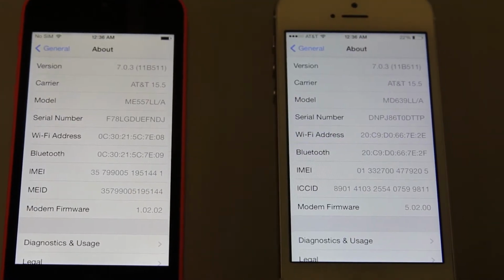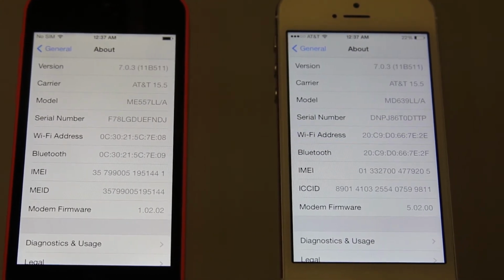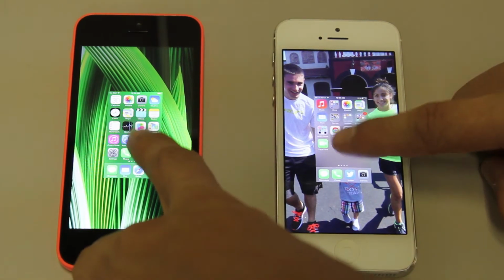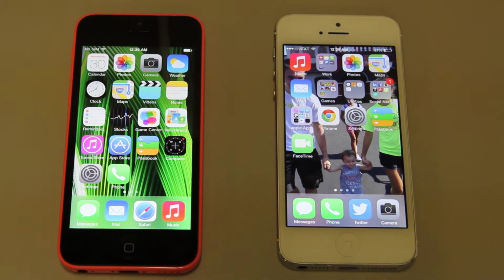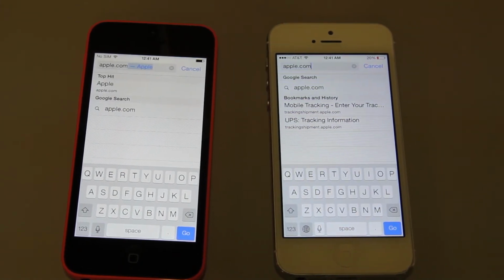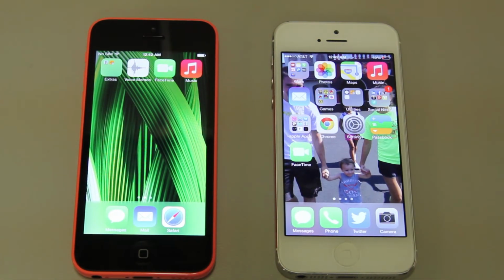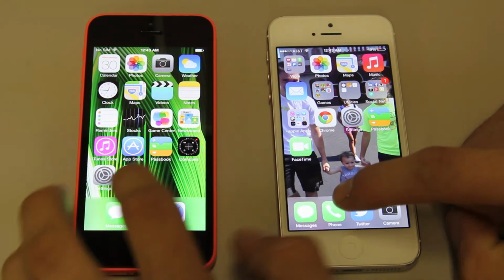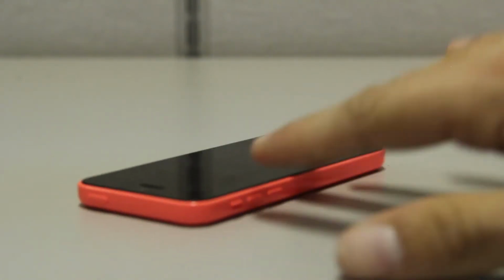Review of iPhone 5C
This is my review of the new iPhone 5C. Overall, I do like this new iPhone because it feels very durable and has the same tech specs as the iPhone 5.  For iPhone 5 users, I believe that it is not worth the upgrade, because it is the same specs, but for iPhone 4S and lower users, it is definitely worth the upgrade.

General Information:

I own all of the content posted on this video.  This video was shot with a Canon 60D and imported into Adobe Premiere Pro to edit it all together.  I own all of the video and there is no copy written material within the contents of this video.